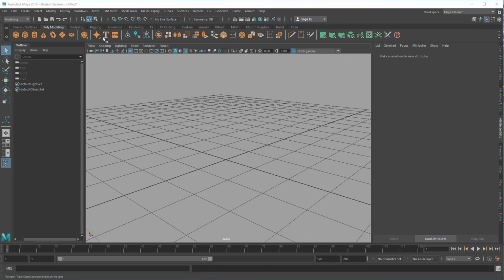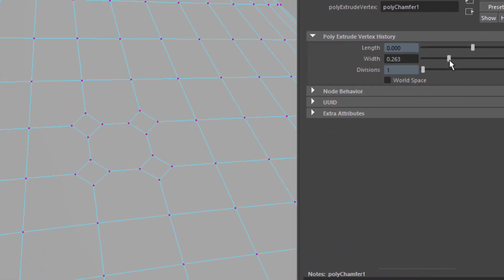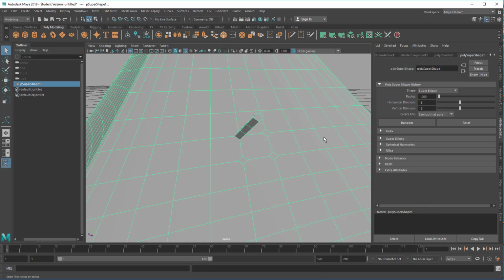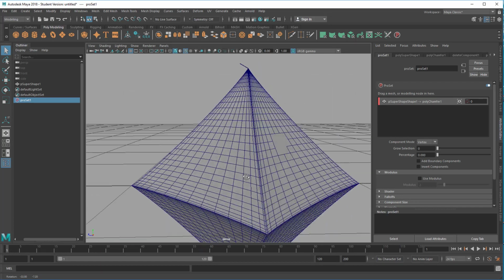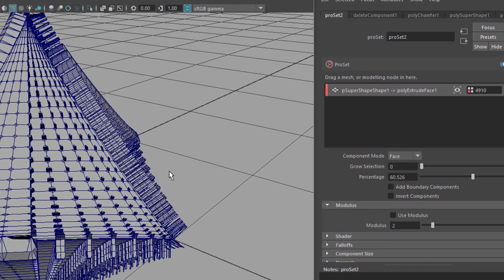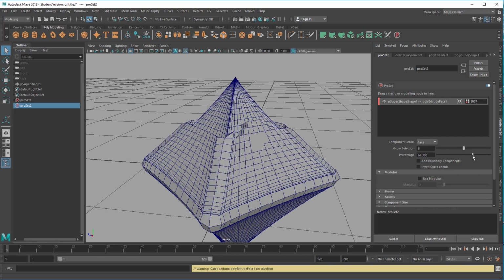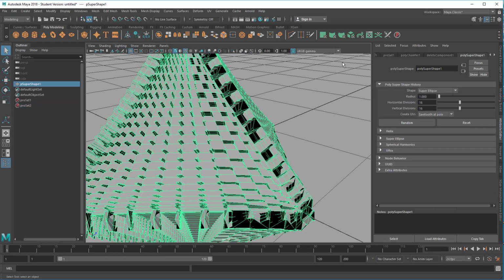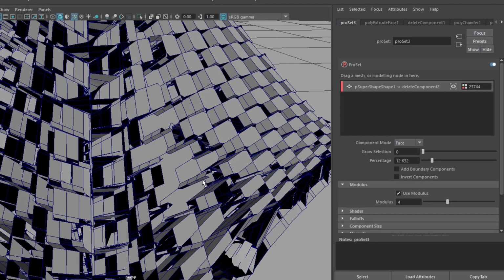Maya: More than One Proset at Work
I never encountered a tool in Maya before which creates such complex geometry in no time: Prosets. I used that plug-in, programmed by Mainframe North/England, several times before. This time I'm applying it three times to the same geometry, adding even more variation and complexity to it.

When I see and navigate through such sophisticated geometry, I sooner or later feel the urge to set a good light, get a nice shader and angle of view and render the scene. If I had time, I would animate the camera in order to fly through that object...